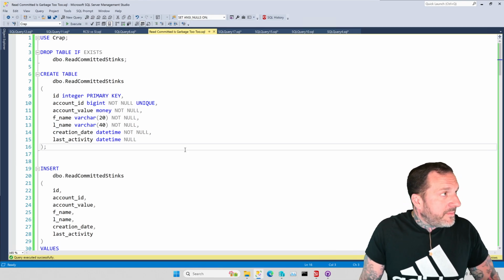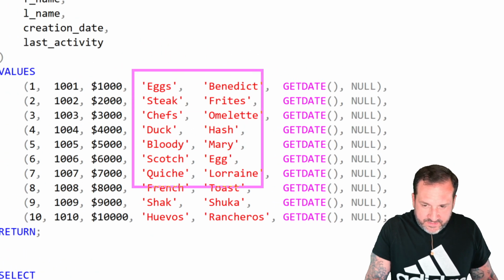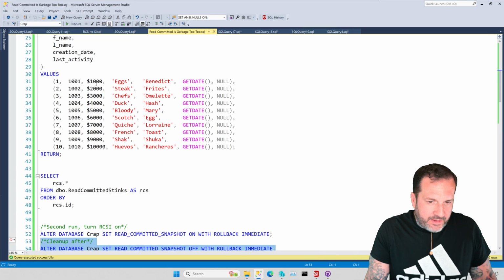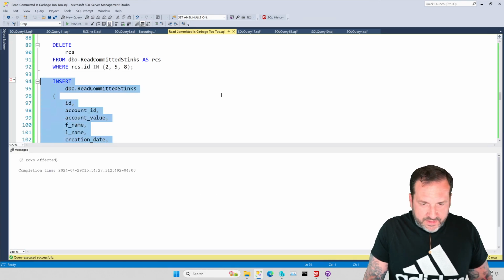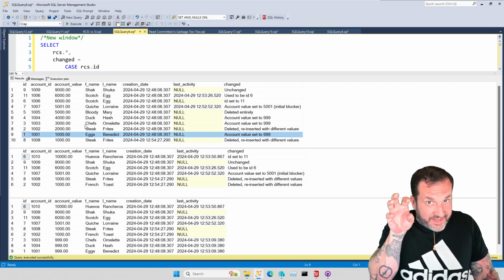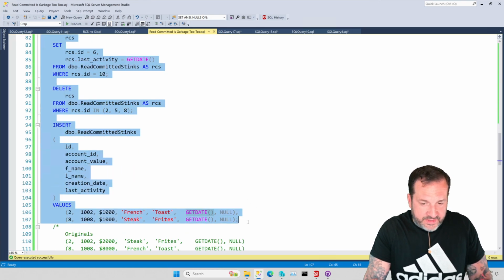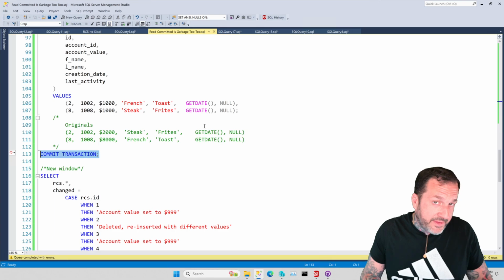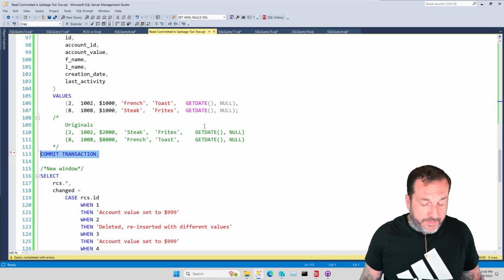User Experience Under Different Isolation Levels In SQL Server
In this video, I explore the nuances of isolation levels in SQL Server, specifically focusing on read committed and read committed snapshot isolation (RCSI). Given my recent foray into unexpected hot weather, it's clear that even my brain can take a break from time to time. Today, we dive deep into how different isolation levels can affect query results when dealing with concurrent transactions. I demonstrate the stark differences between read committed and RCSI by running queries that get blocked and those that don't, highlighting how read committed can return inconsistent data due to blocking and changes made during the transaction's execution. By comparing these scenarios, I aim to illustrate that while no isolation level is perfect for every situation, understanding their implications can help in making informed decisions when designing applications. Through practical examples, we see firsthand why choosing the right isolation level is crucial for maintaining data integrity and user experience.

CHAPTERS

00:00:00 - Introduction
00:02:29 - Query Results Issue
00:06:03 - Account Value Query
00:07:19 - First Update Run
00:09:11 - Changes Made
00:12:50 - Read Query Stuck
00:14:11 - Second Update Run
00:16:14 - RCSI Query Results
00:18:03 - Final Result Preference

💬 CONNECT
Ask questions at Office Hours